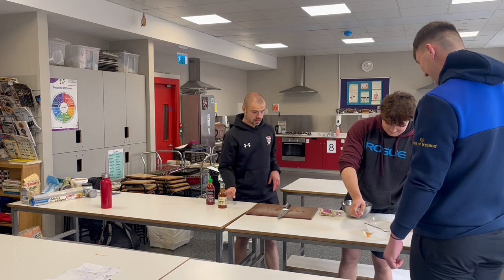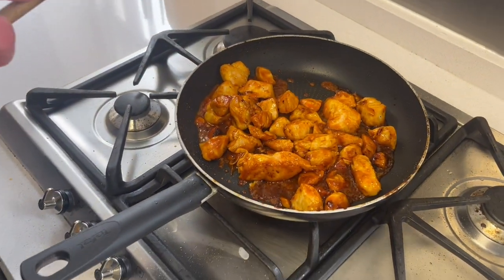Nutrition 25; Honey Chilli Chicken with Oven Roast Sweet Potato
Bringing the Thai takeaway to your kitchen only it's tastier !

Ingredients
- 450g chicken breast (diced)
- 1 large, sweet potato (or 2 medium sized)
- 3-4 tbsp’s honey
- 5-6 tbsp’s sriracha sauce
- Salt, paprika & mixed herb seasoning for the spuds
- Sesame seeds and diced scallions to garnish

Directions
- Pre-heat the oven to 180-200*
- Cut your sweet potato into wedges (size is of your own personal preference, bigger the wedges will mean a longer cooking time)
- Spread a tbsp olive oil on the base of an oven baking tray
- Season the spuds with the salt, paprika & mixed herbs (pour a drizzle of olive oil over the top of the spuds before seasoning them, this will help the seasoning to stick)
- Place in the oven for 45 mins – 1 hour
- Heat 1 tbsp olive oil over a non-stick pan
- Mix the diced chicken, sriracha sauce and 3 tbsp’s honey until all the chicken is evenly coated
- Fry the chicken until the sauce reduces down and caramelizes around the outside (slice the biggest piece of chicken when you think it is cooked to ensure there are no pink bits)
- About 10 mins before the spuds are ready drizzle some honey over the top
- Garnish the chicken with sesame seeds and scallions and your good to go!

Serves 2-3